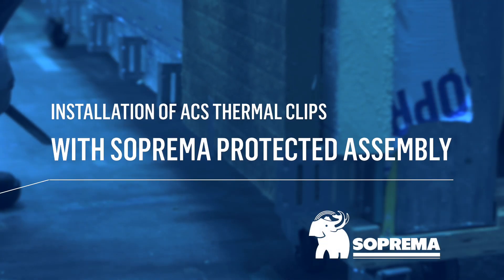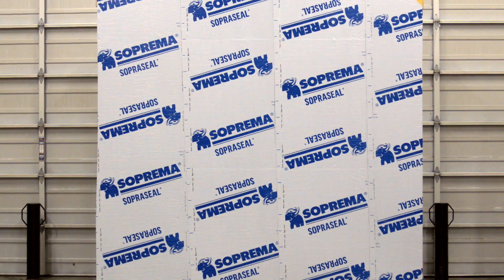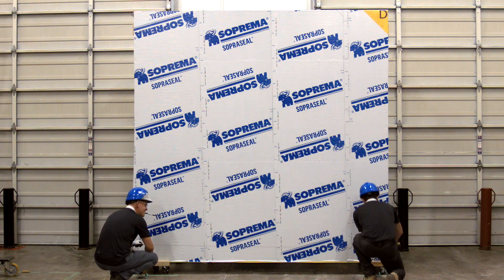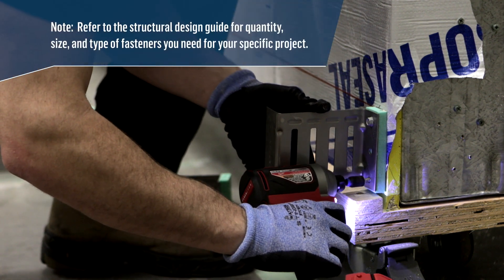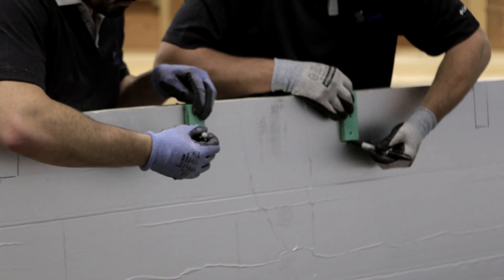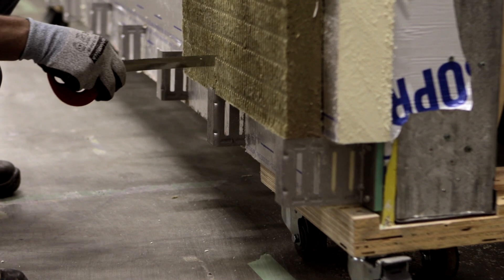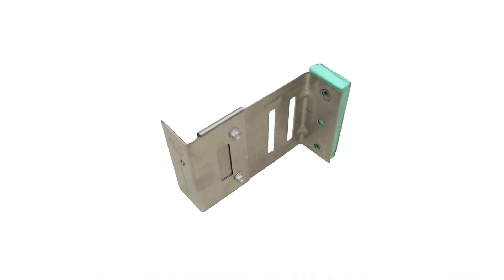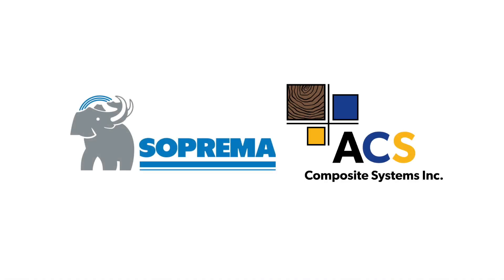How to install the ACS THERMAL CLIPS with the SOPREMA Protected Assembly?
The purpose of this video is to illustrate SOPREMA's recommendations for the installation of ACS THERMAL CLIPS the SOPREMA Protected Assembly.